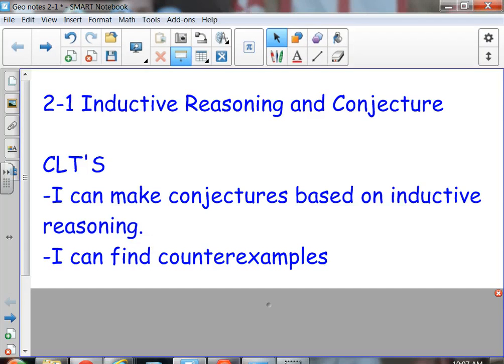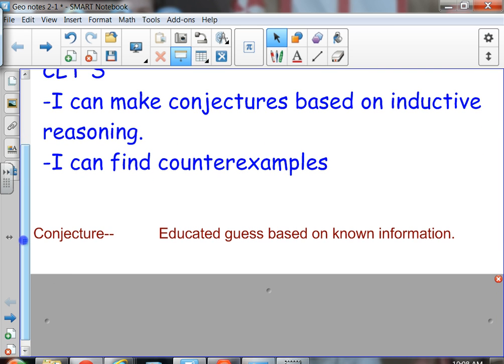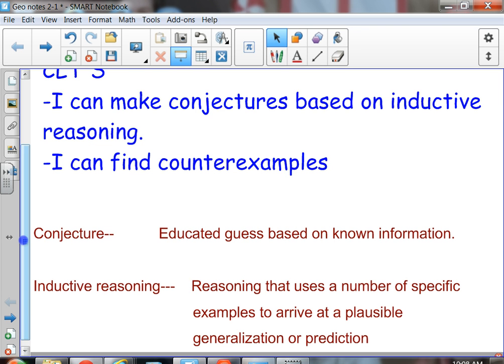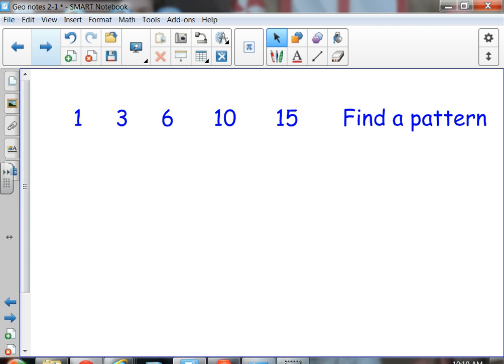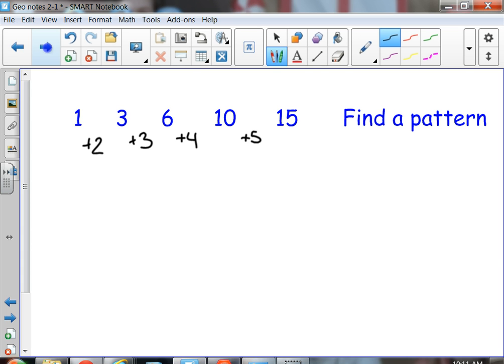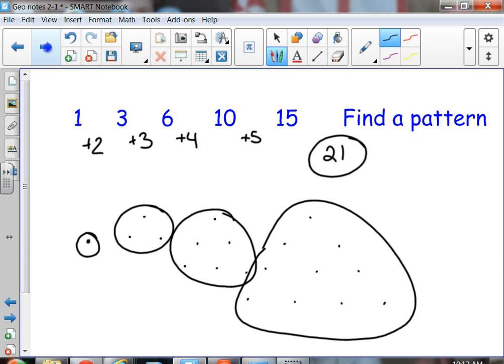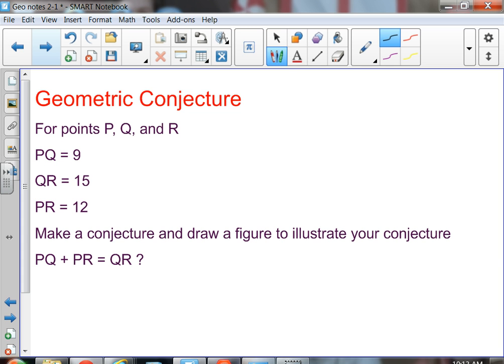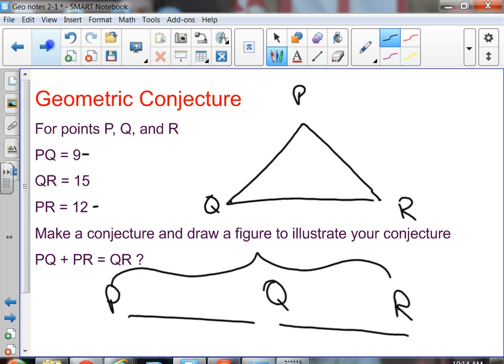Geometry 2 1